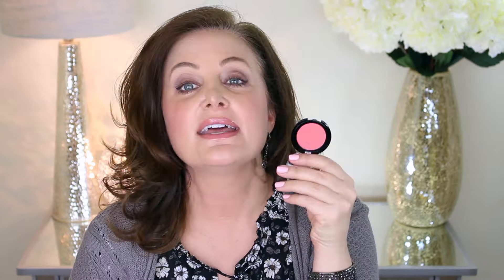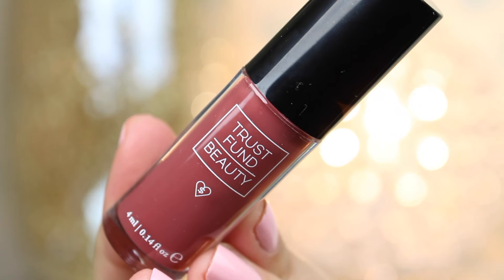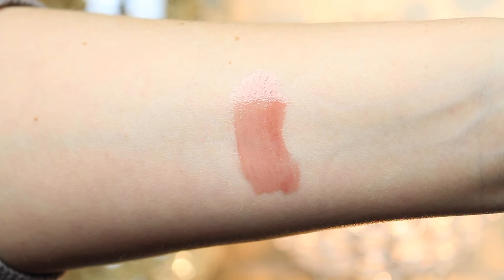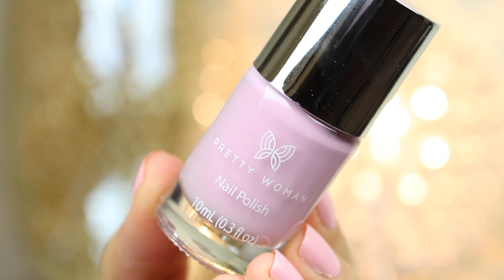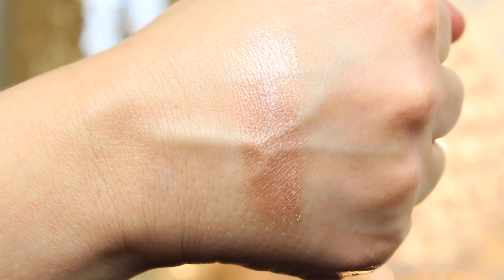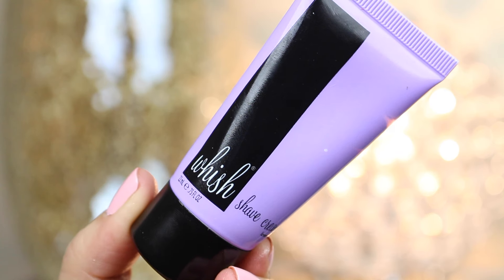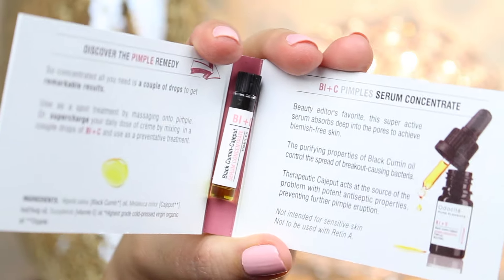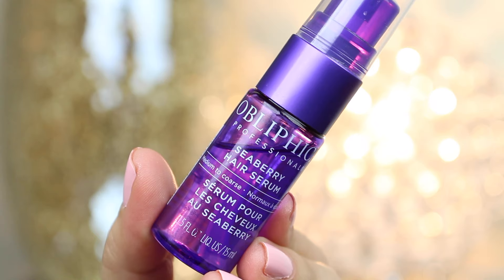BIRCHBOX VS IPSY | UNBOXING | JANUARY 2017 | ShaneeJudee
It's time for my Birchbox vs Ipsy Unboxing January 2017!!! In this video, I'll show you what's in my Birchbox and what's in my Ipsy Glam Bag this month and let you know my favorites!

WHAT'S IN MY IPSY GLAM BAG:
- Manna Kadar Cosmetics Paradise Blush
- Jelly Pong Pong Coffee & Coconut Lip Scrub:
- Trust Fund Beauty Lip Gloss in Blame Game
- Pretty Woman Nail Polish in I'm Not A Ballerina
- Naked Cosmetics Mica Pigment in Desert Sunset #2

WHAT'S IN MY BIRCHBOX:
- Whish Shave Crave Shaving Cream in Lavender
- R+Co OBLIVION Clarifying Shampoo & Restorative Gel Conditioner
- Odacite Black Cumin + Cajeput Serum Concentrate
- bbrowbar Brow Definer in Cinnamon Spice
- Obliphica Professional Seaberry Serum (Medium to Coarse)

All opinions expressed in this video are strictly my own. I only recommend products that I truly love. Product links with an asterisk * are affiliate links, which means that I may receive a small commission if you shop via that link (but, of course there would be no additional cost to you).